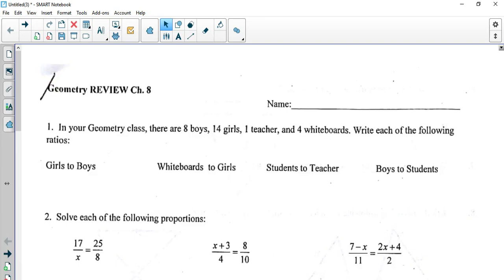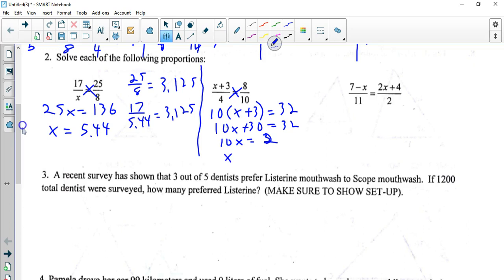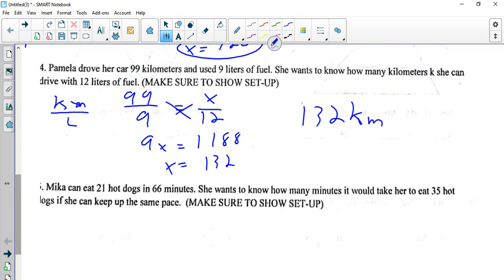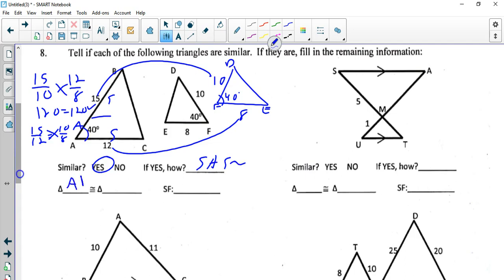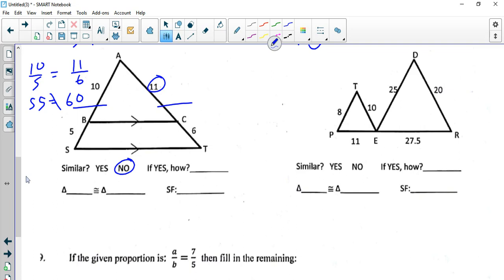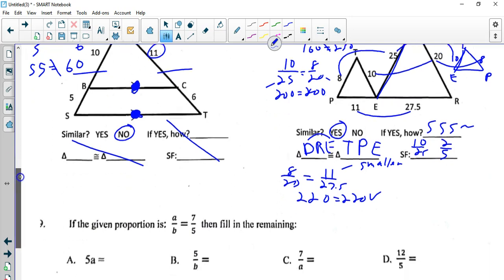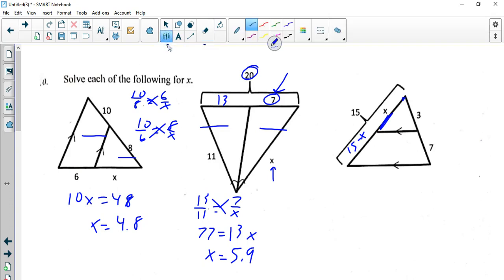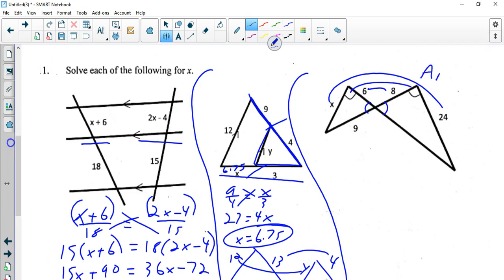geometry unit 8 test review